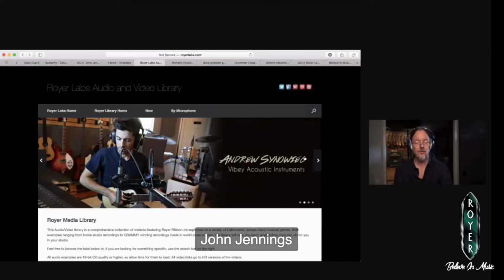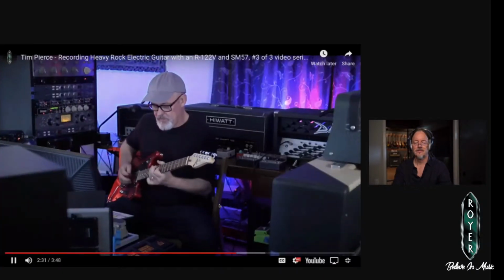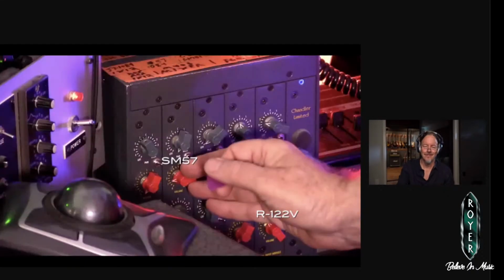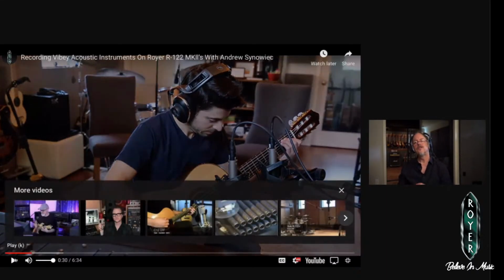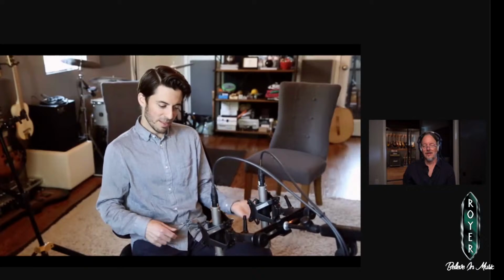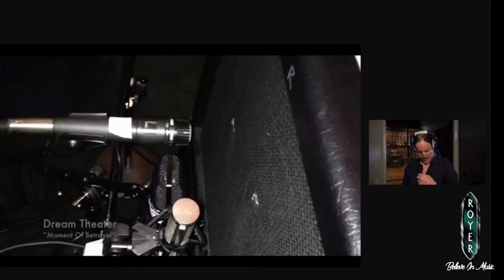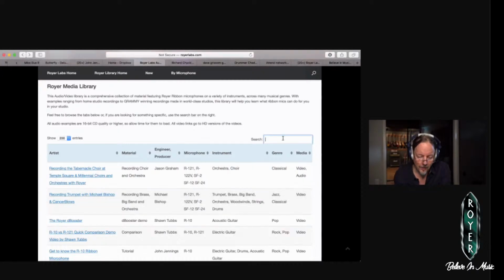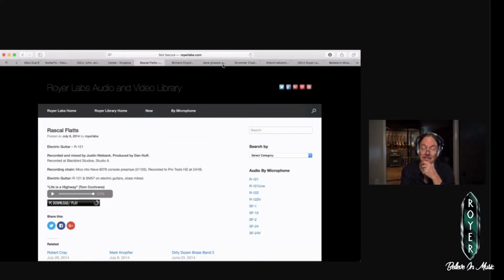Listening Party With John Jennings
Join us for Believe in Music week. Royer's john Jennings will play a variety of tracks recorded on ribbon mics and go over the mic setup and equipment. It’s a great way to get to know the Royer ribbon sound and what the mics can do.